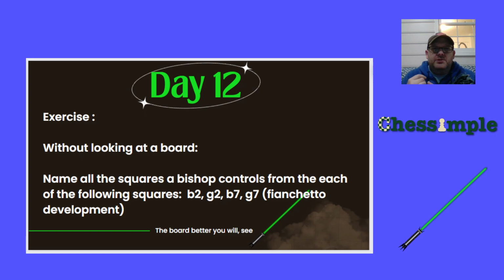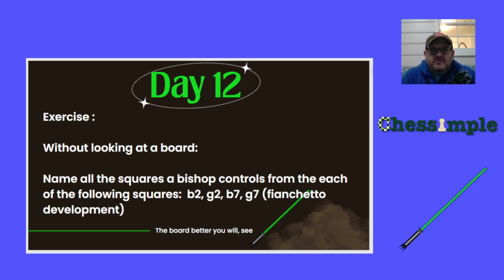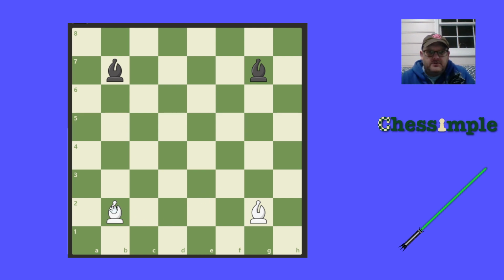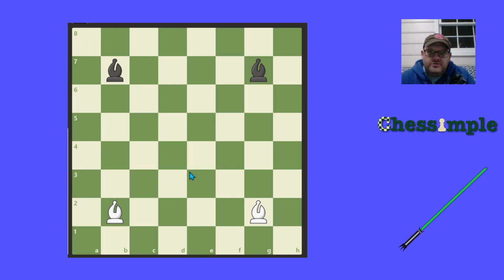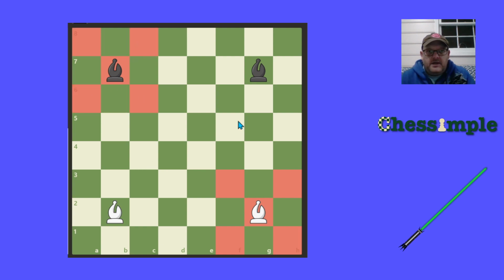Board Visualization Training Program | 4 week program | Month 1 | Day 12